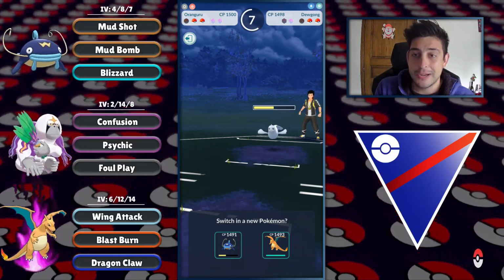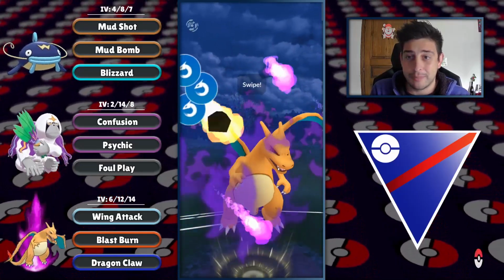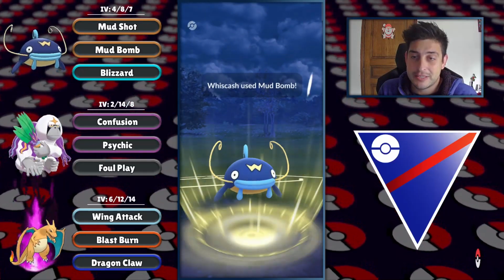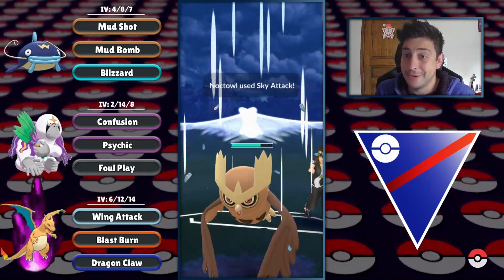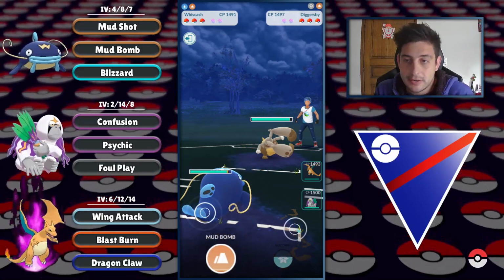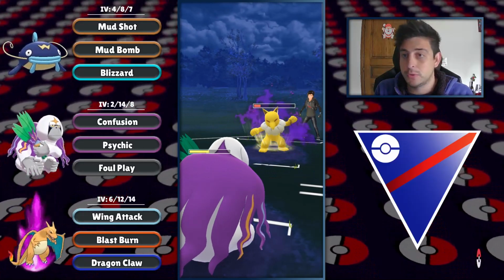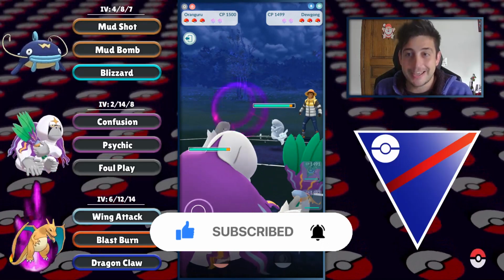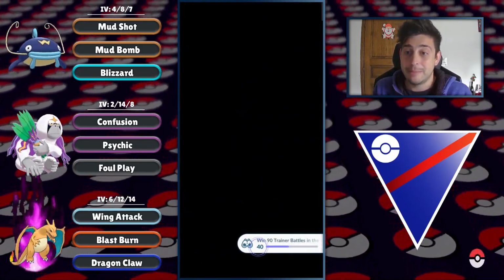*UPDATED* WING ATTACK SHADOW CHARIZARD is UNSTOPPABLE in Great League GO Battle League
Today we dive into Great League Open.
I am using Whiscash and Oranguru in Great League as they are both safe picks overall.
Shadow Charizard joins as an updated Wing Attack Pokemon, ready to take over Great League and why not, GO Battle League.